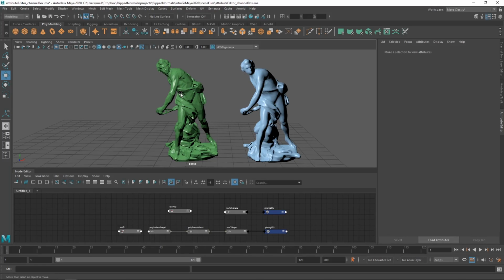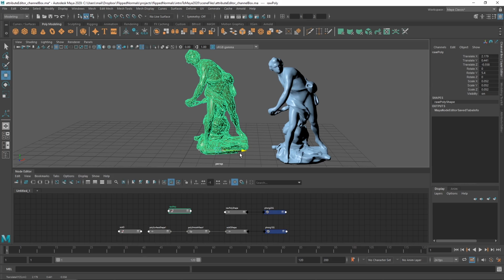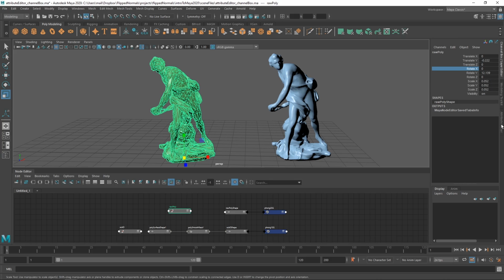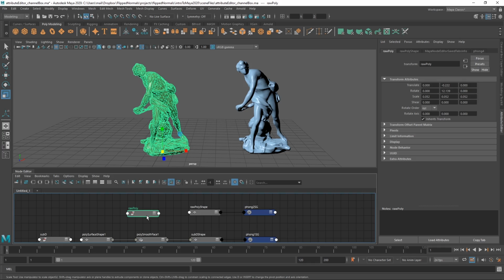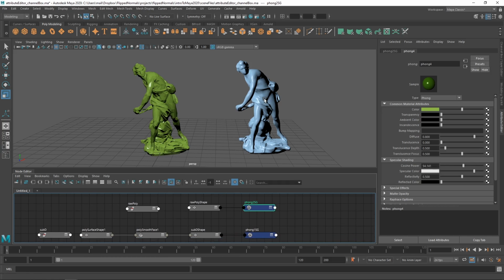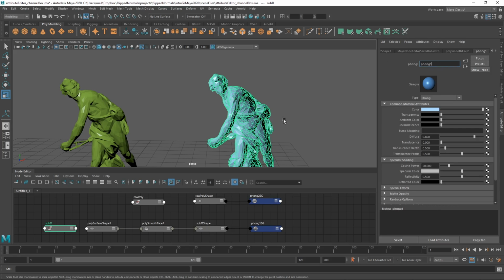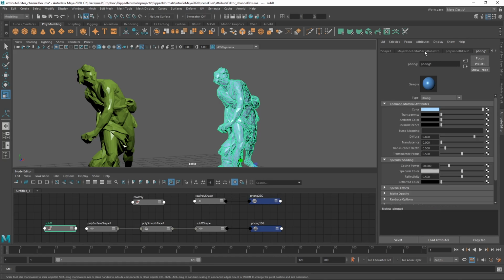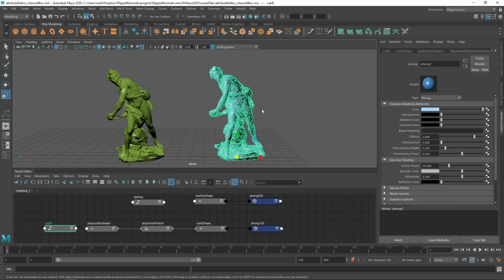07 Channel Box Attribute Editor